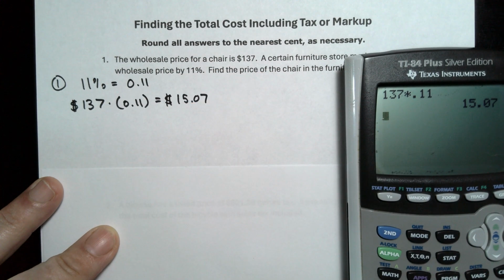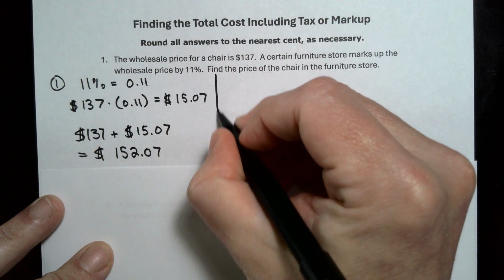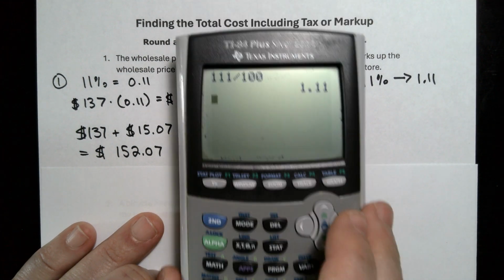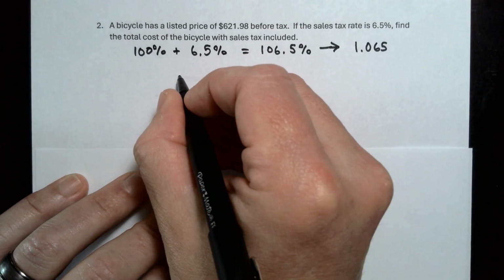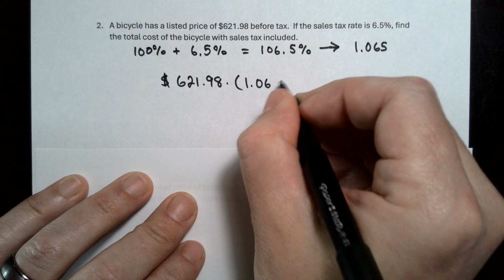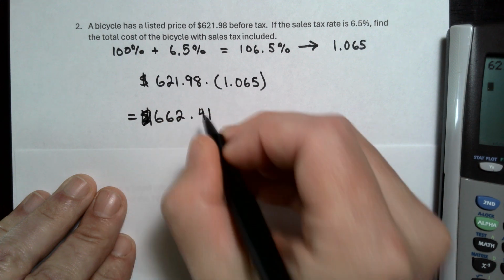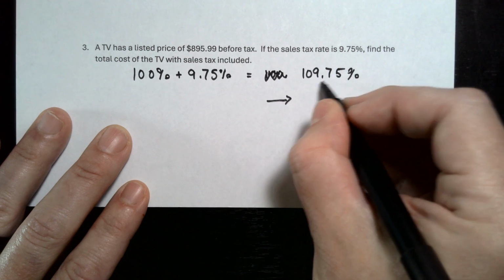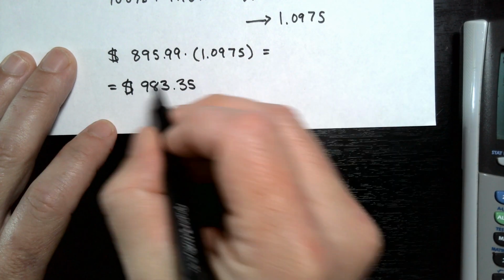Finding the Total Cost Including Tax or Markup